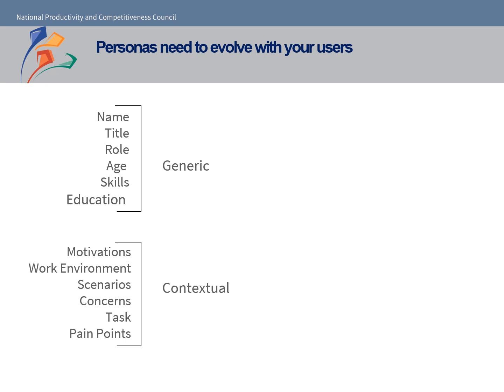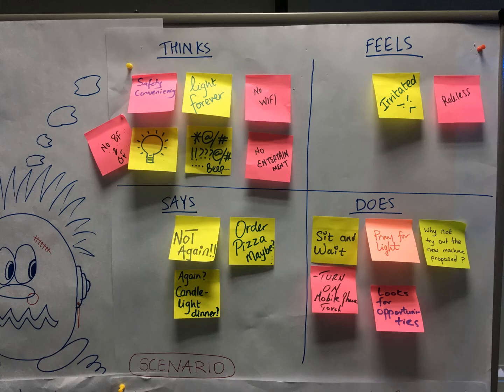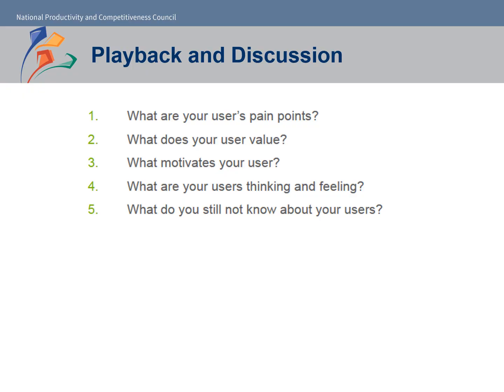1 Empathy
This video is for Online Training for InnovEd on Empathy - Phase 1 of the design thinking process